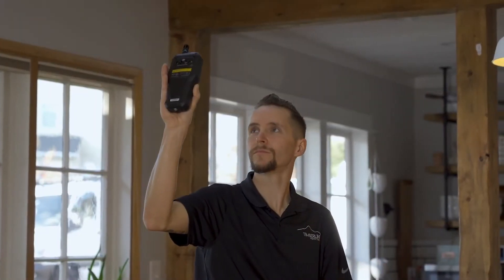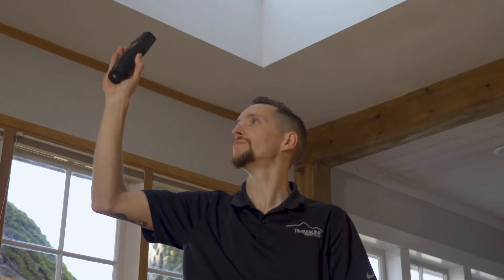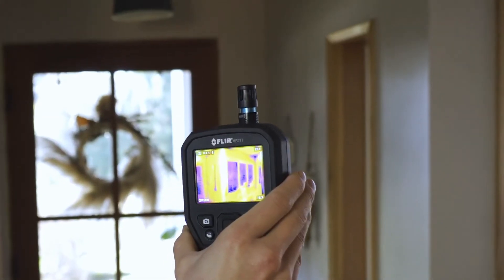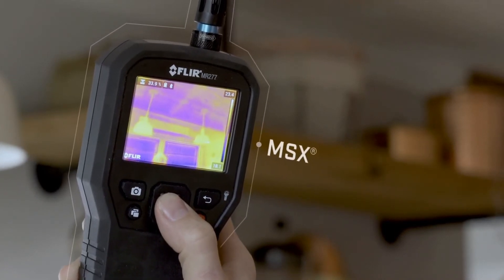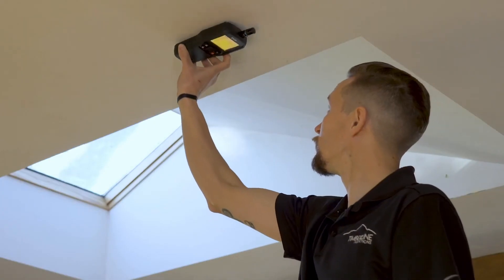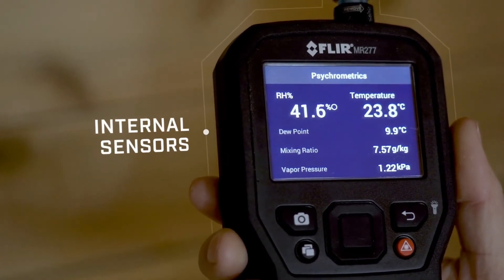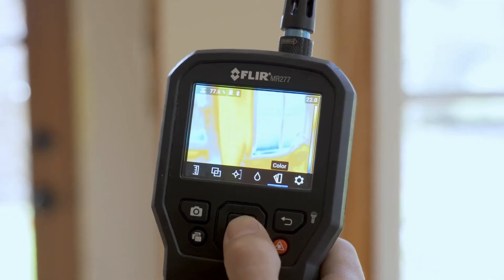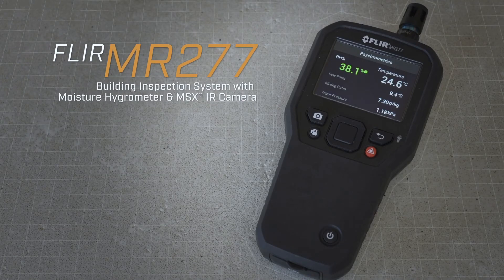FLIR MR277 Building Inspection System With Moisture Meter & MSX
FLIR MR277 Building Inspection System With Moisture Meter and MSX.

Combines a moisture meter, hygrometer, and thermal camera with MSX so you can quickly locate and clearly identify moisture, building insulation voids, air leaks, and more.  Pinpoint moisture issues with integrated non-invasive sensor, and capture accurate readings across the problem area with provided external pin probe.

If you want to chat more about the FLIR MR277 Moisture Meter get in touch with Acutest on 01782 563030.  We offer non-pushy sales advice and free demonstrations on-site or on-line.